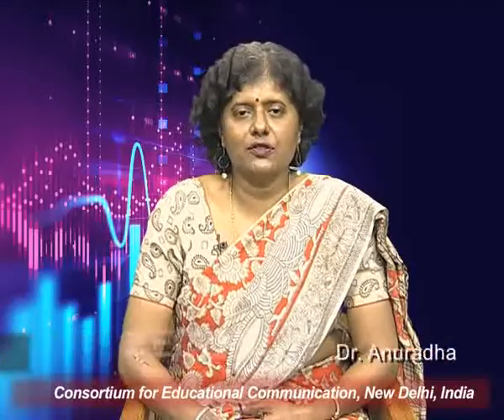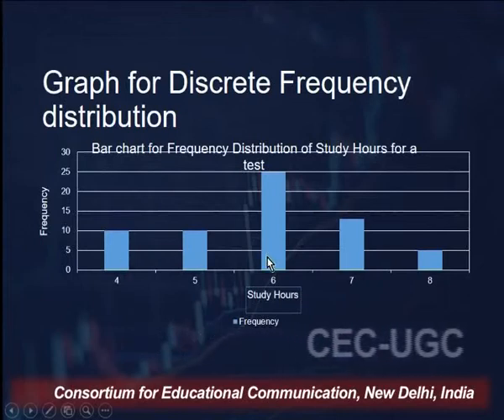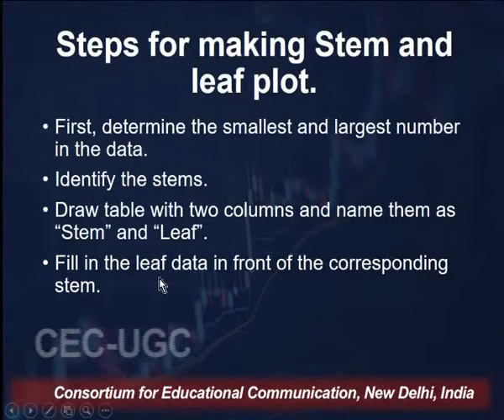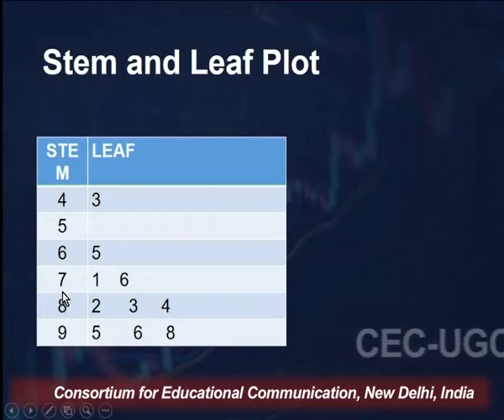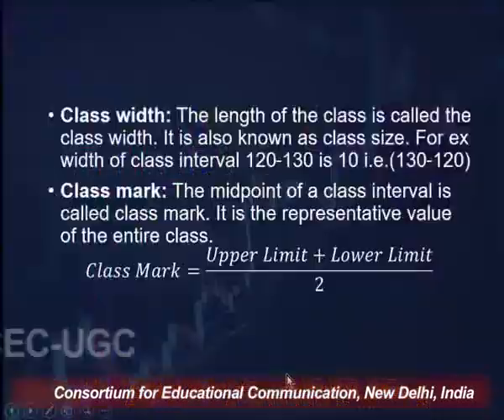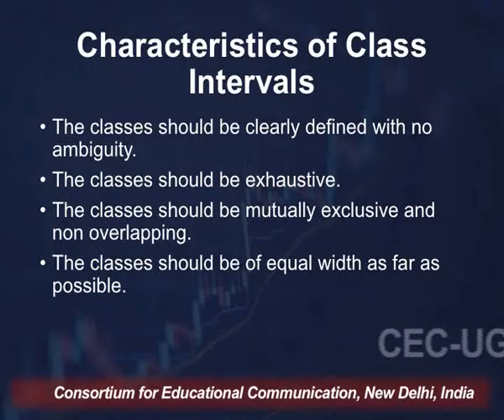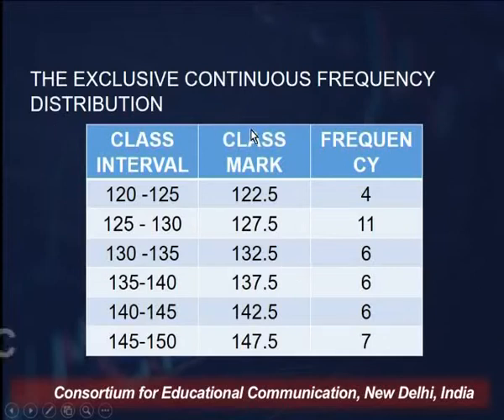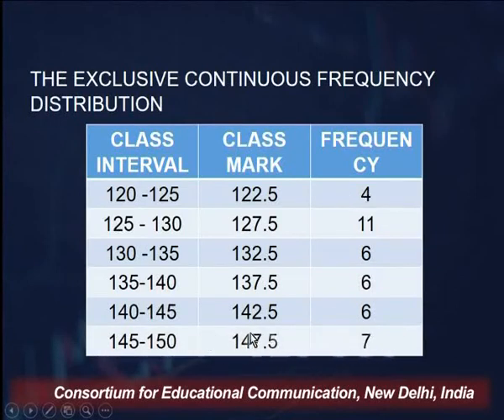Descriptive Statistics - II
This Lecture talks about Descriptive Statistics - II.